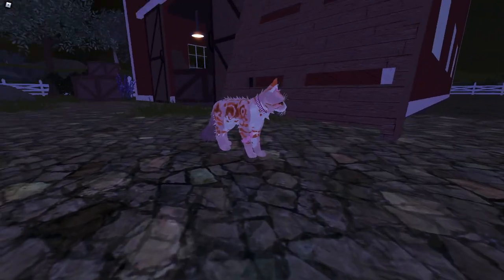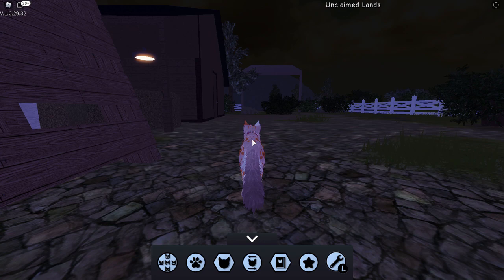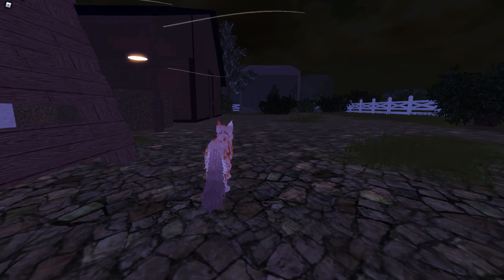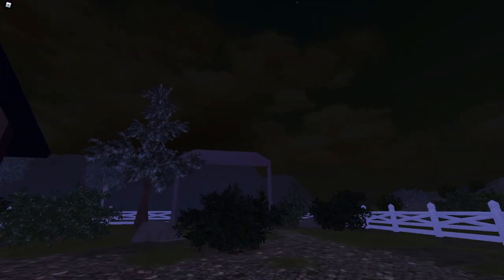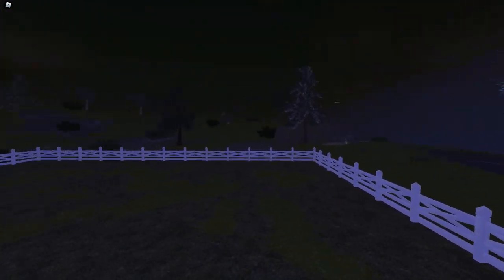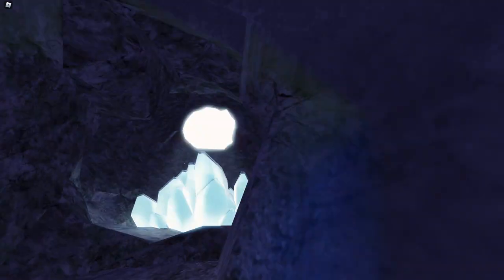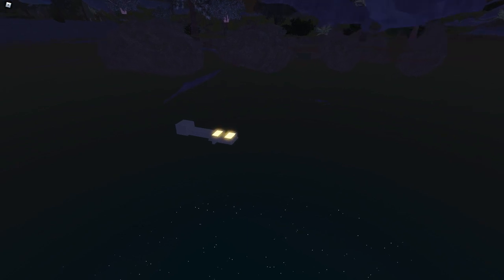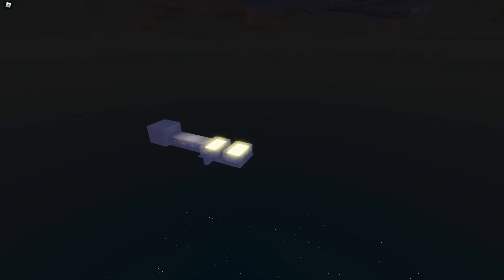ULTIMATE EDITION GLITCHES!